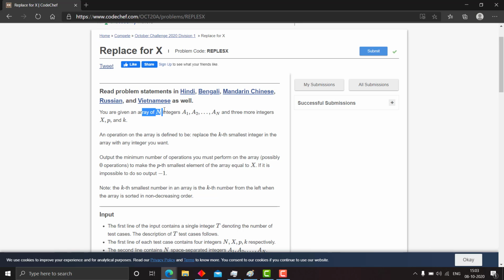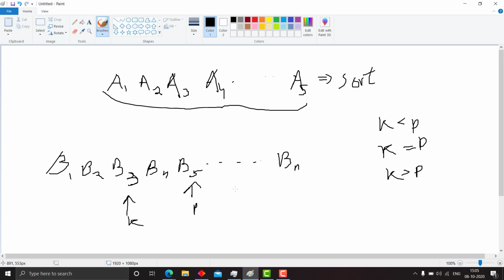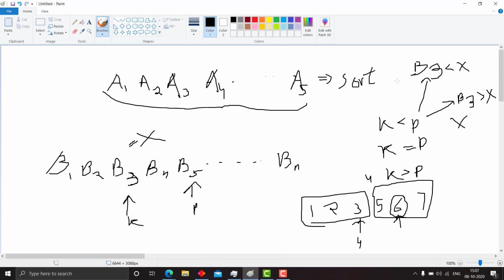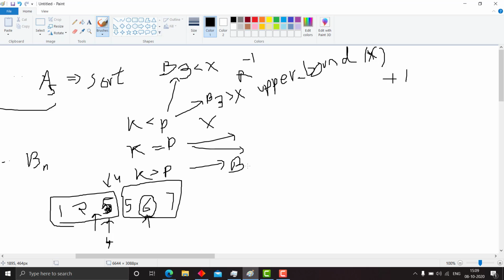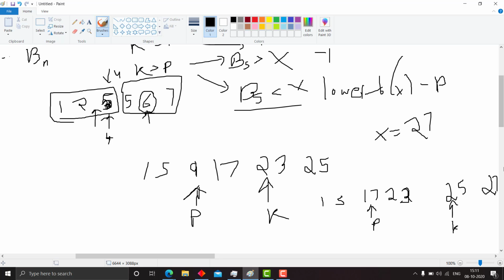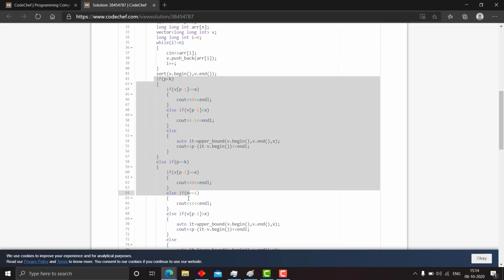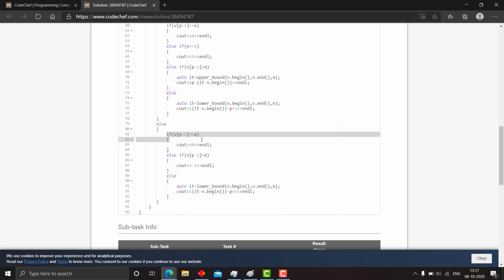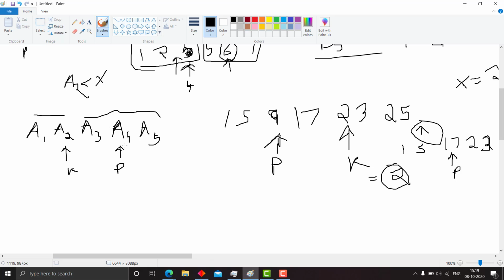Replace For X Editorial | October Long Challenge 2020 | CodeChef | REPLESX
I will share the link of the code here once the challenge ends .